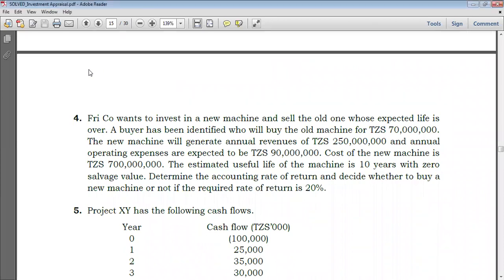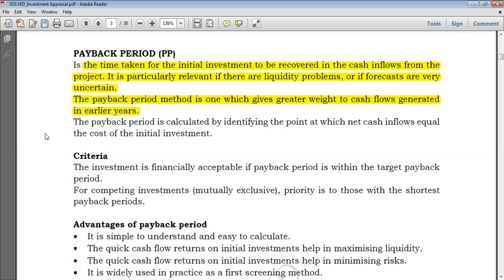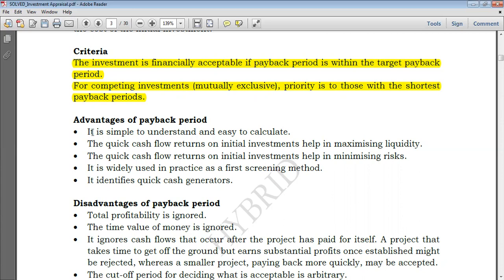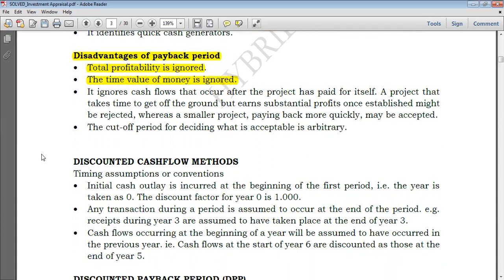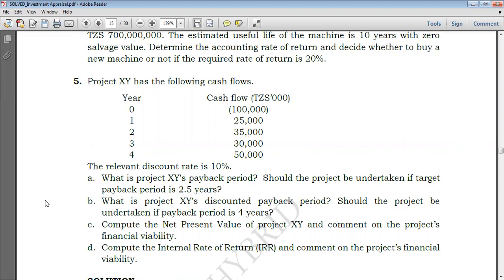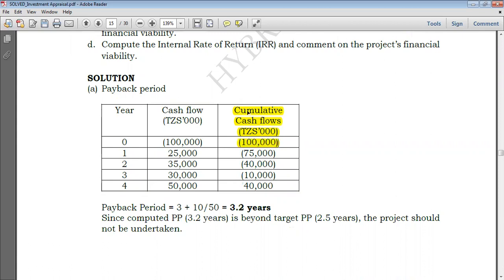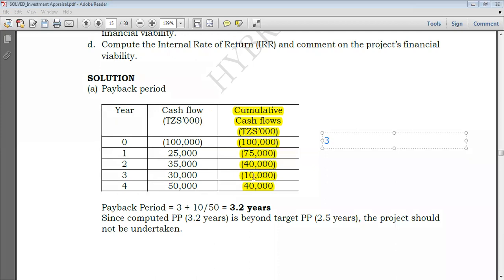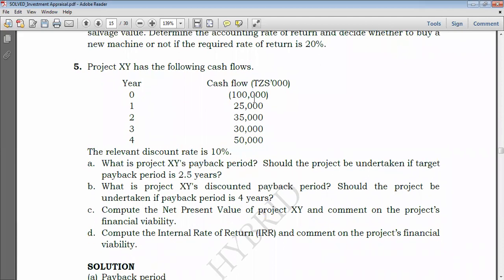Investment Appraisal PART 2 | Payback Period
Investment appraisal (capital budgeting) involves computation of accounting rate of return, payback period, discounted payback period, net present value, internal rate of return and other methods.